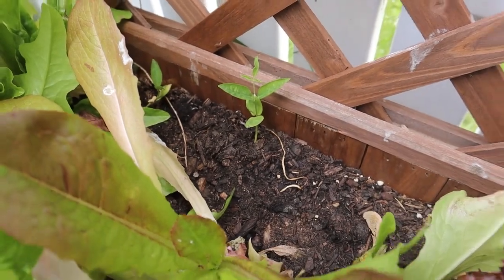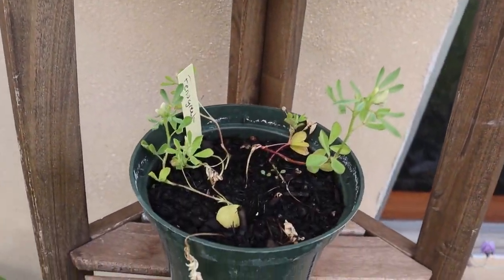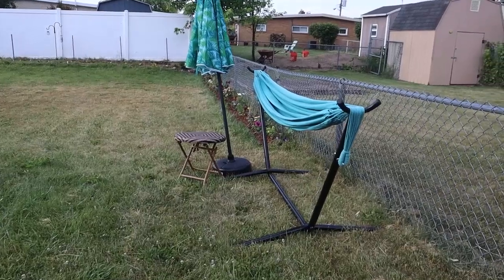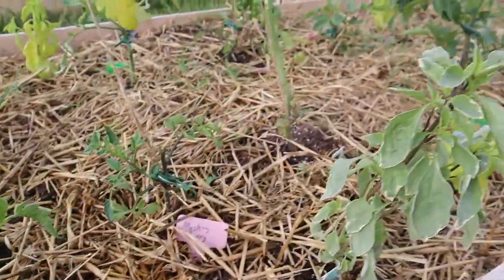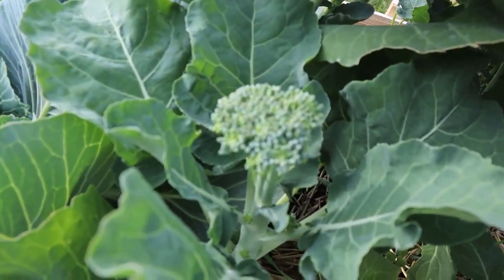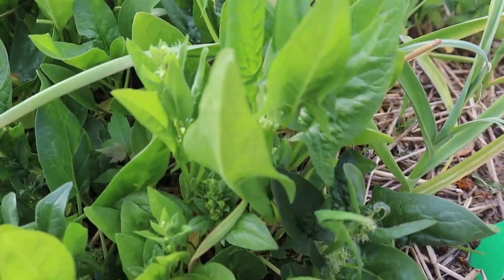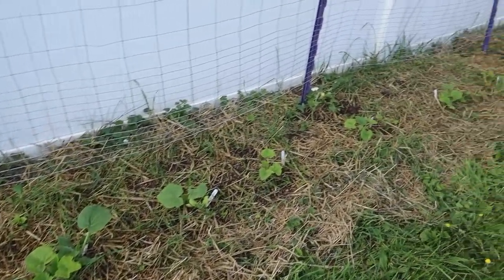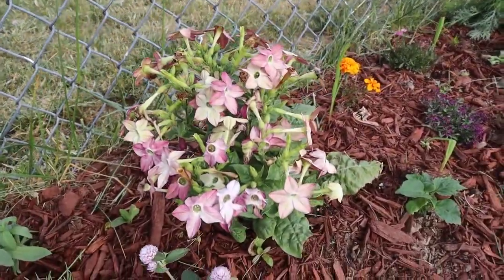Singing the No Rain Blues - Garden 2023